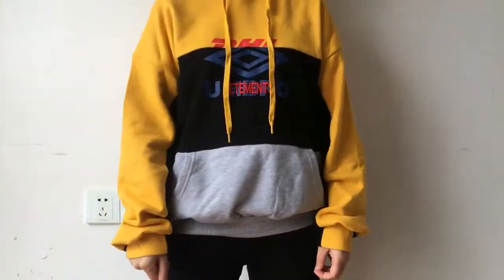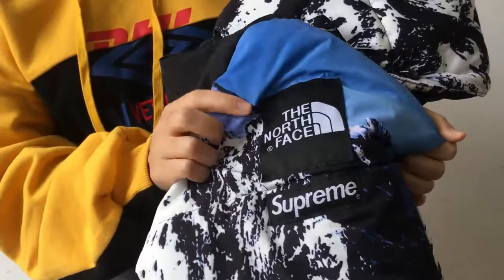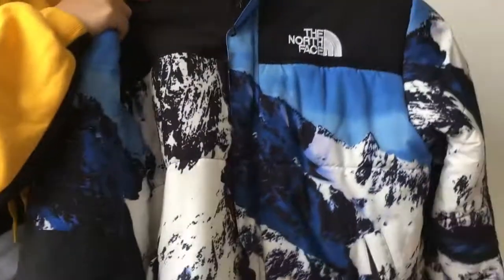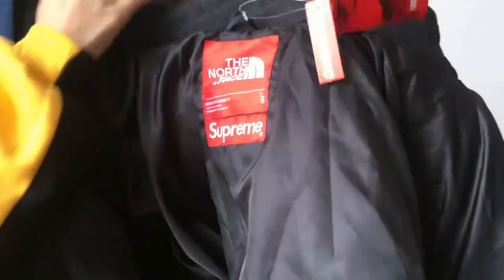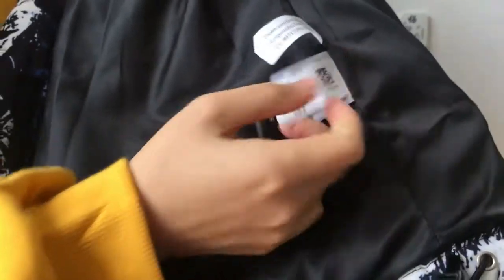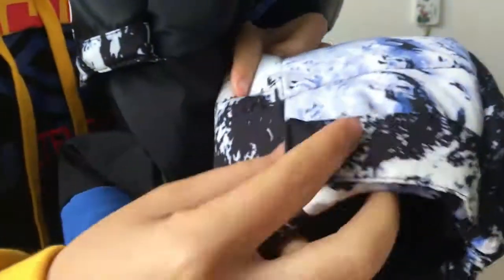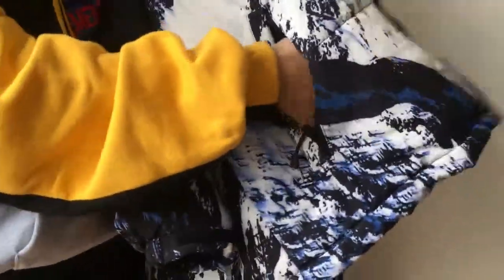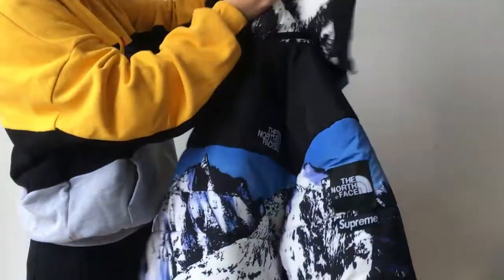Supreme The North Face Mountain FW17 Jacket full review | IS THIS THE BEST COLLAB OF THE YEAR?